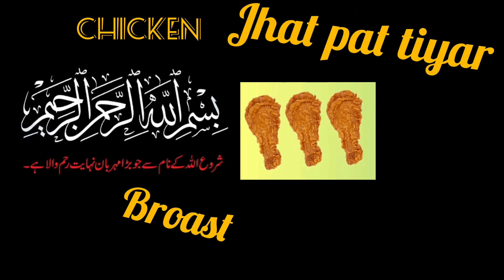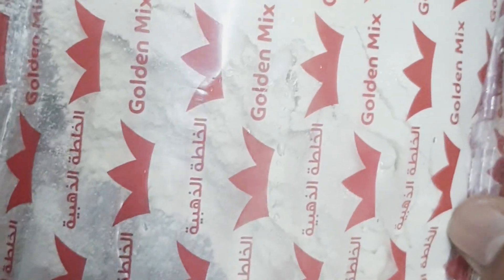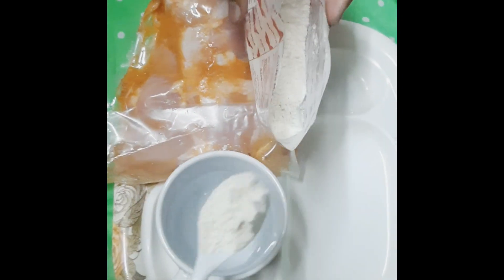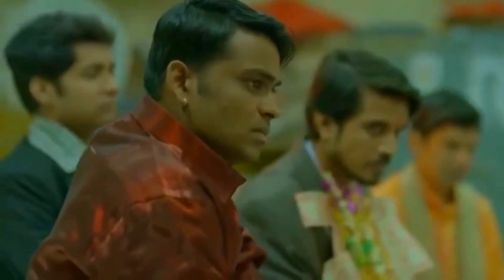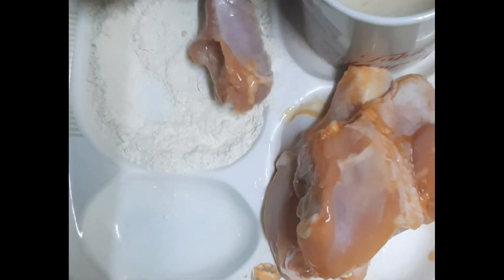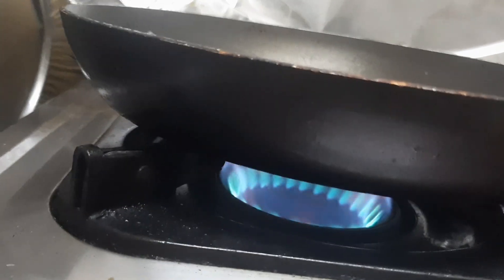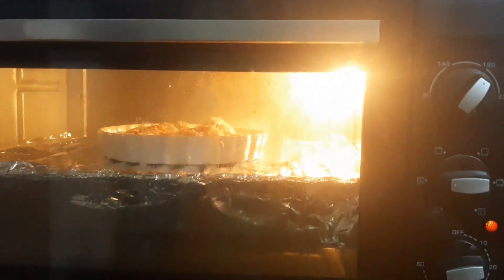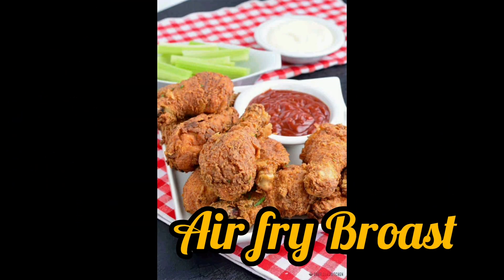Frozen chicken broast recipe cooking with my husband and son